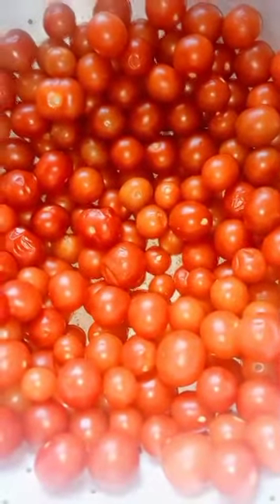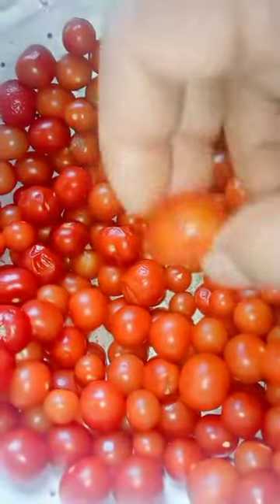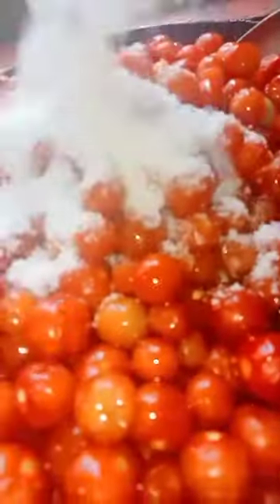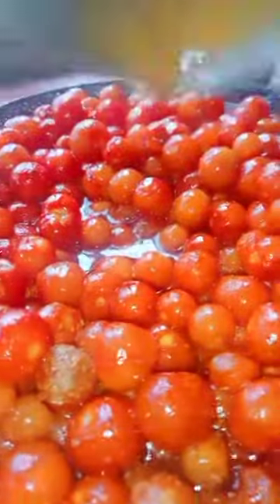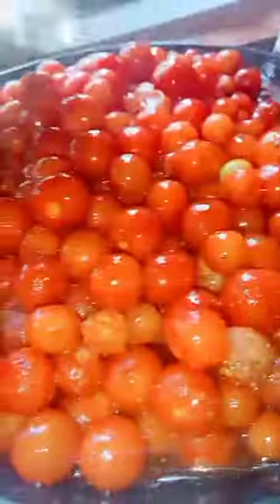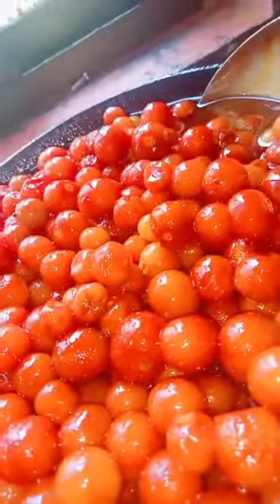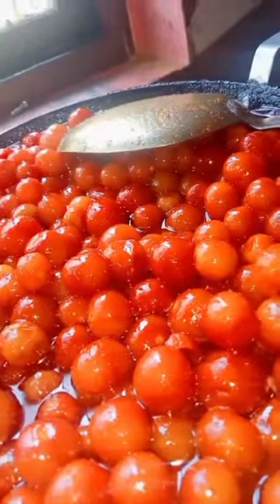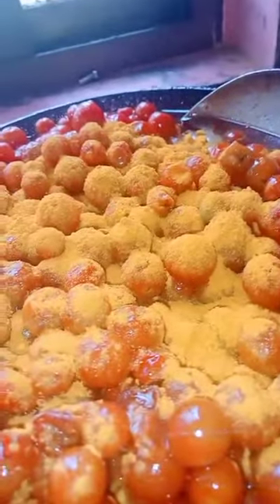Baby tomatoes Pickle recipe...so delicious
Video from saikiautpal298